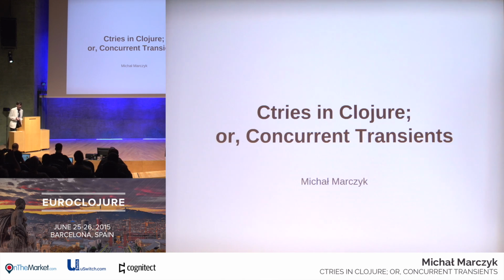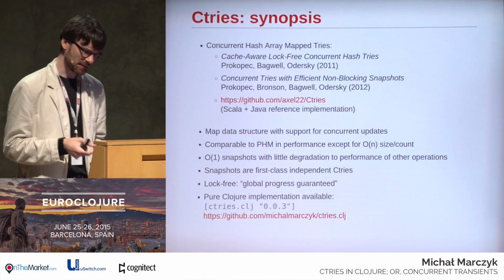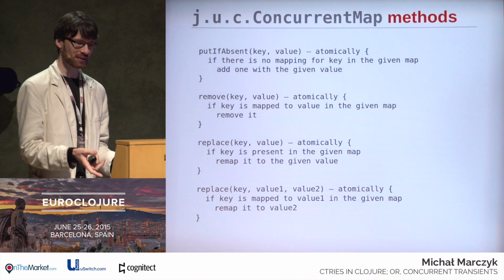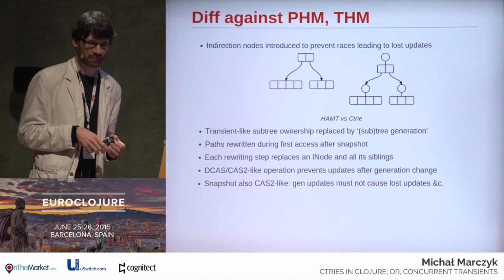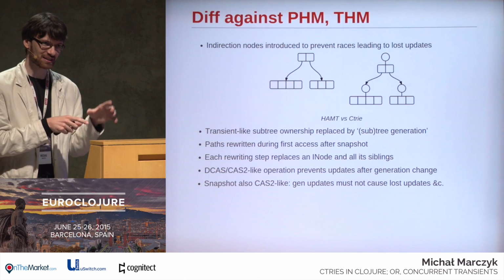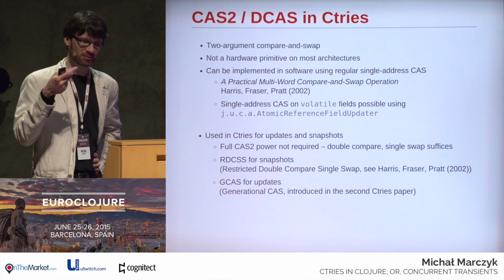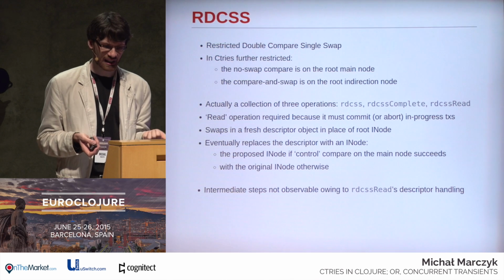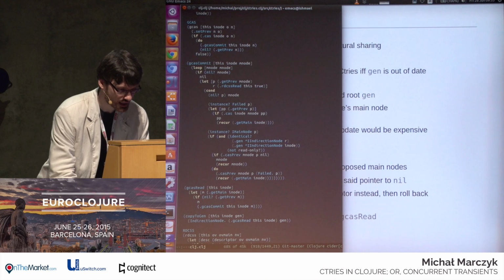Ctries in Clojure; or, Concurrent Transients - Michał Marczyk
The ability of persistent data structures to participate in complex version graphs where many independent instances of a data structure are derived from a single original through the application of various update-like operations is crucial to many of the benefits that they bring to our day-to-day programming in Clojure.

Ctries, presented by Prokopec, Bronson, Bagwell and Odersky, bring this ability to the world of concurrently modifiable data structures. In addition, they are lock-free ("global progress guaranteed") and admit constant-time snapshots; and under the hood, they bear a striking resemblance to Clojure's transients.

This talk aims to examine some of the more interesting aspects of Ctries' inner workings and their relationship to the data structures built-in to Clojure, and to describe the API choices made by ctries.clj to make using them feel natural in Clojure.